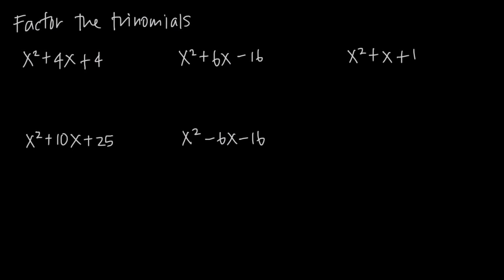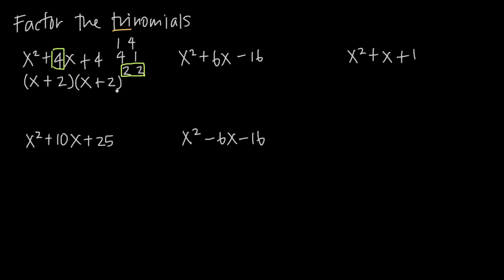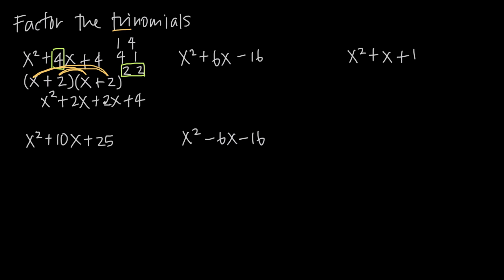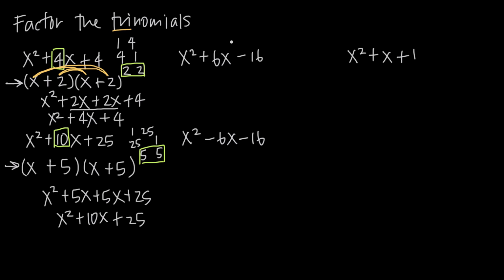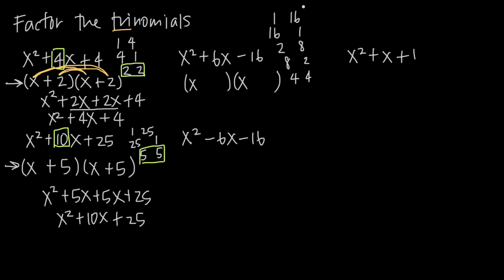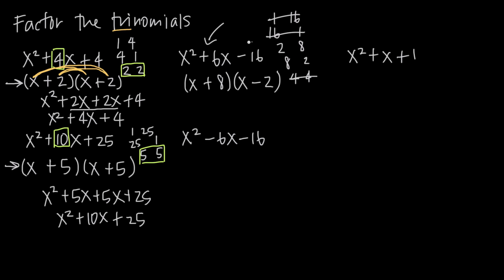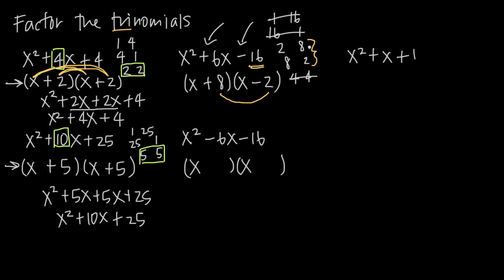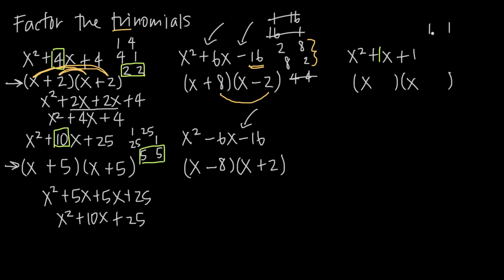factoring quadratic equations (KristaKingMath)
In this video we'll learn how to factor trinomials. Specifically, we'll look at trinomials which are quadratic expressions.